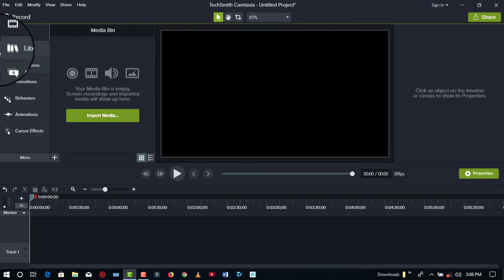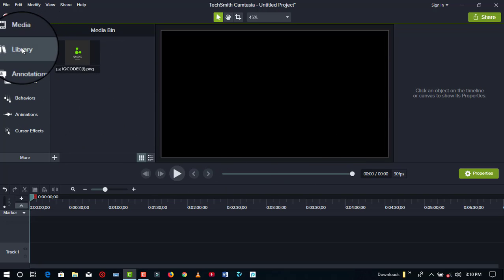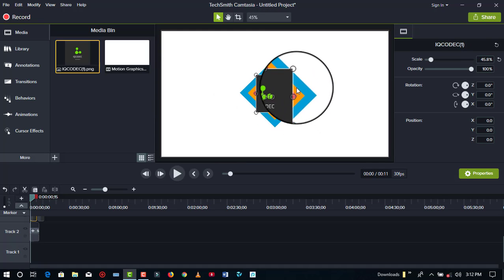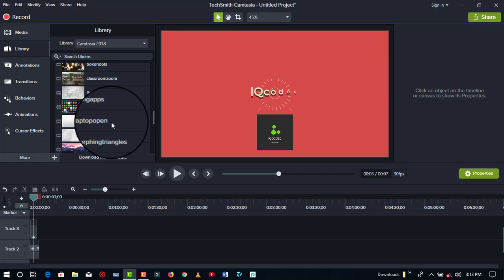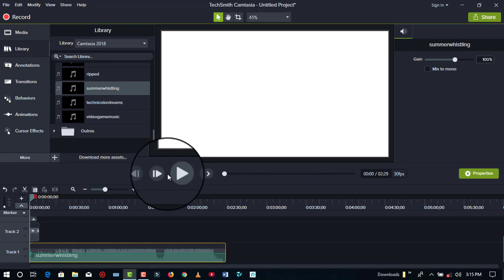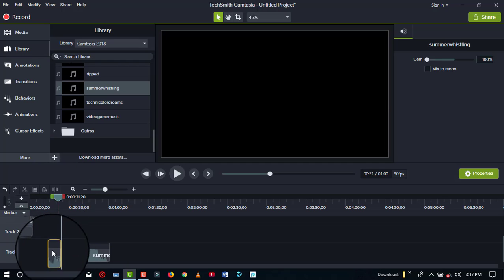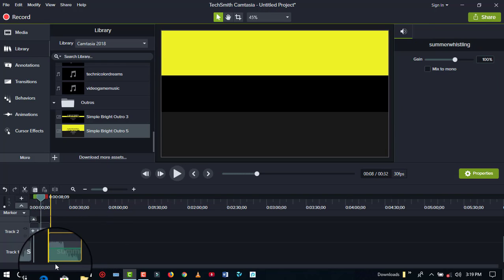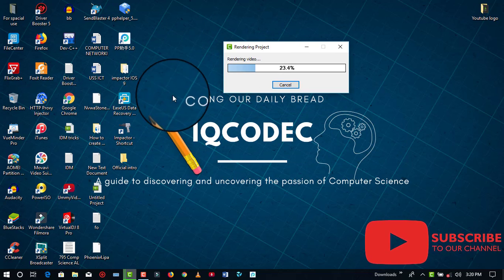How to create an Intro video(Full tutorial)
Holla guys***Happy new month to all our followers*** Marry Christmass in Advance%%**%%
 Today we are talking on how to create a youtube intro video for your youtube channel.
--System requiment
   RAM:4RAM
   processor:Dual core 2.8GHz
   GPU:Intel HD 3000
 So we are going to use camtasia for this . But you are free to download other software for this!!
Am not going to talk much...So just follow my lead!!